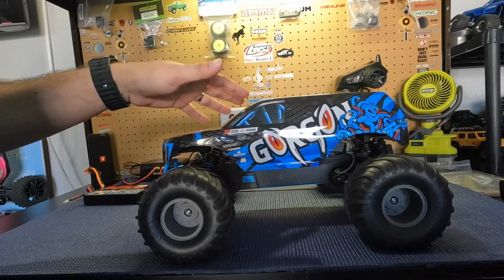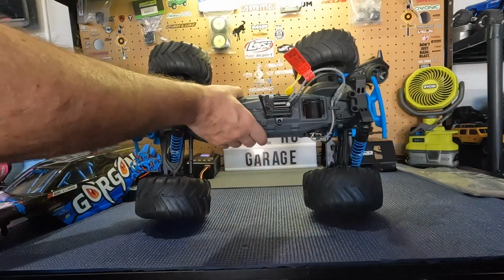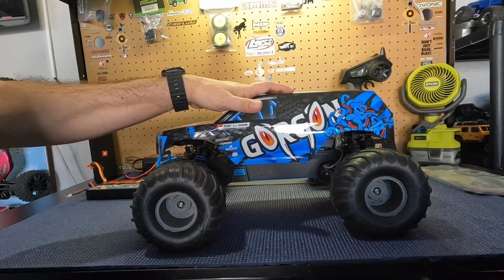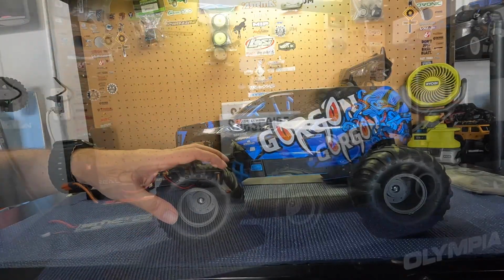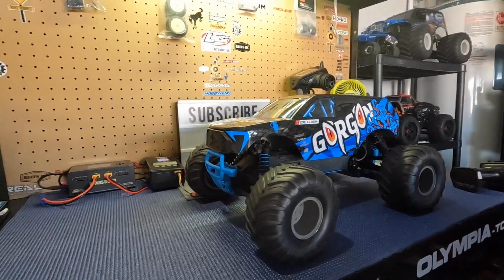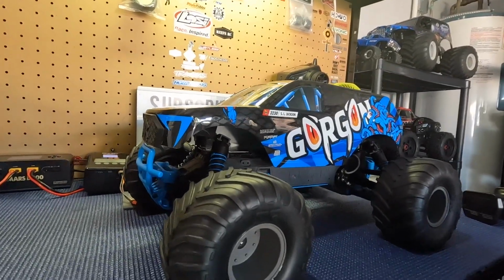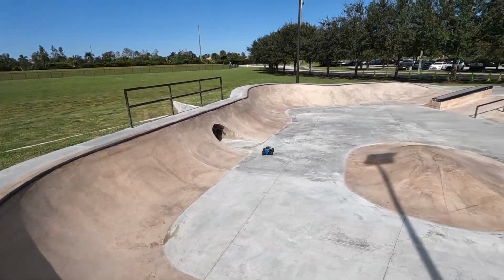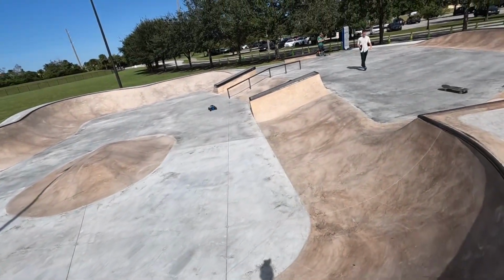Arrma Gorgon Speed Run and FIrst Run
The Arrma Gorgon impressed us for a 2wd  entry level monster truck offering great value for its price point. We speed run it and  give it a proper bashing at the skatepark. It's simple in design yet effective and a great entry level truck for anyone new to the hobby and best of all it's brushless ready.